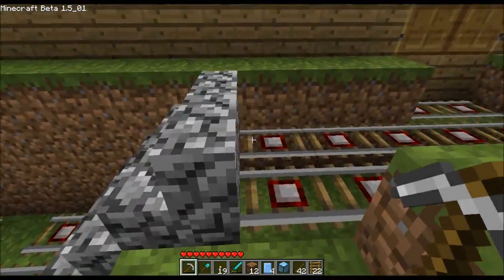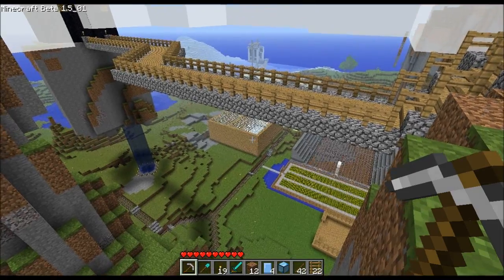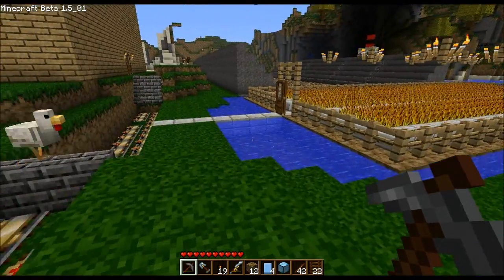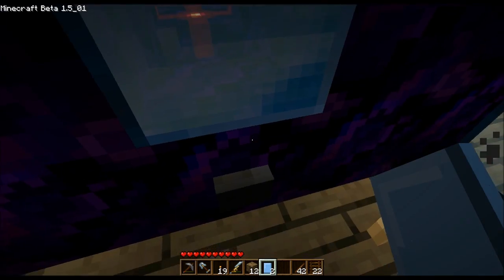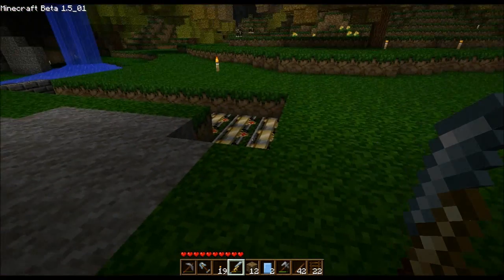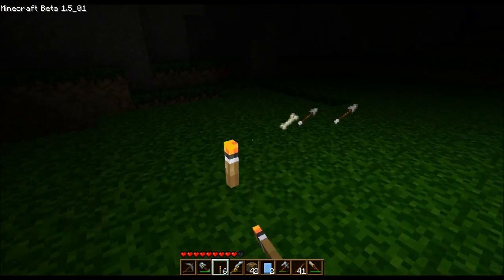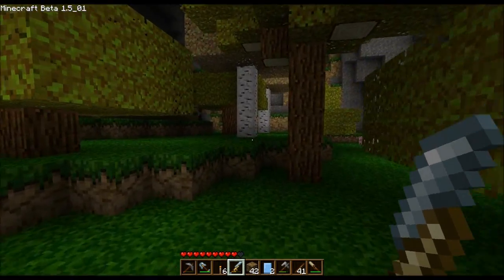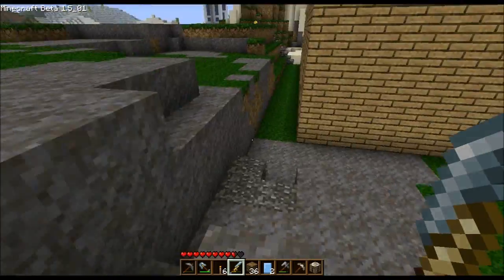Let's Play Minecraft Beta! - 086 - Achievement Hunter!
Welcome to my Minecraft world:)

Achievements are here, and it's time to go out and get them! Should be fun.